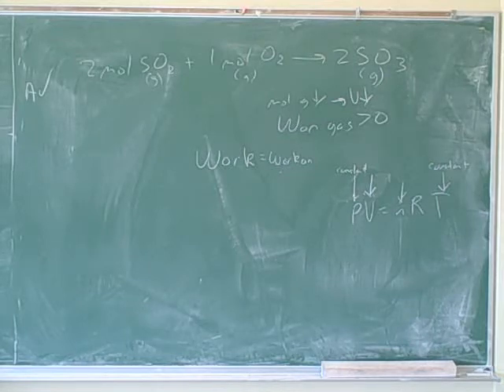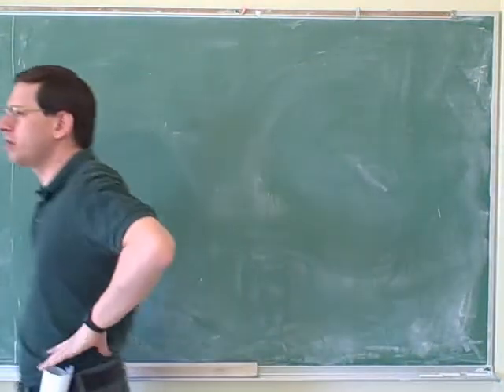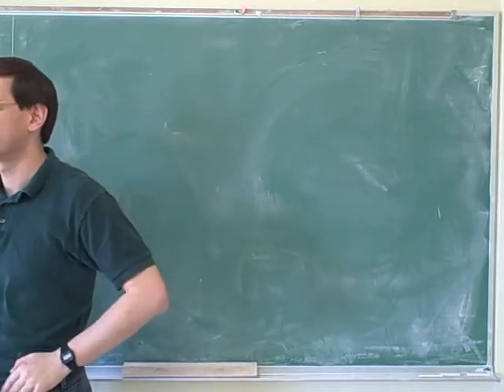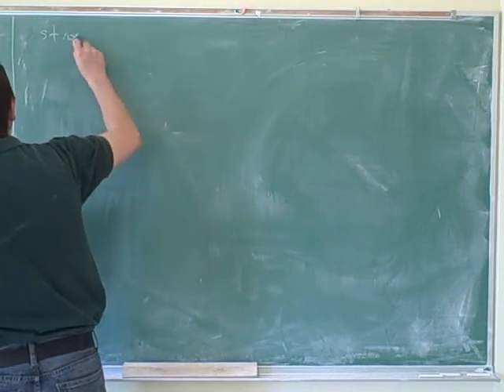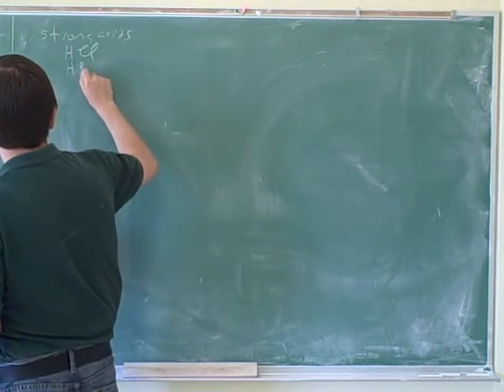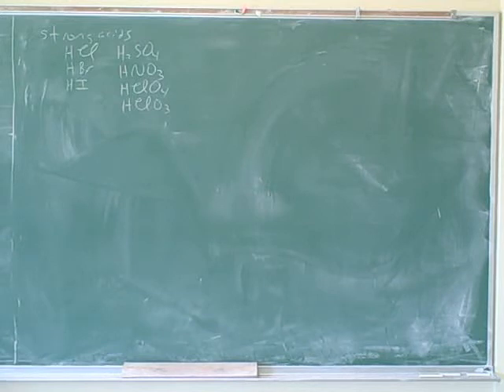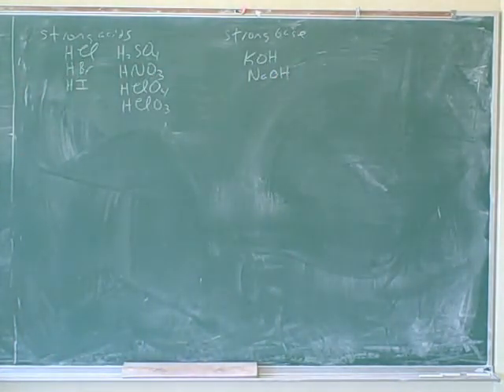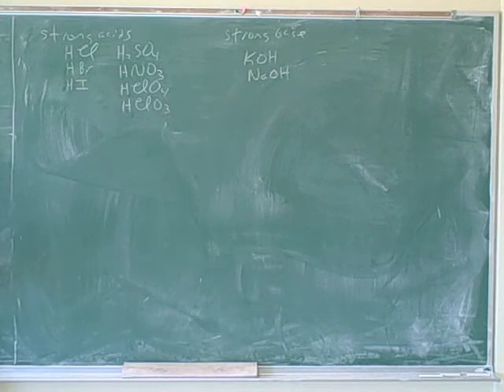Acids and bases. Calculating pH. Titrations (14)